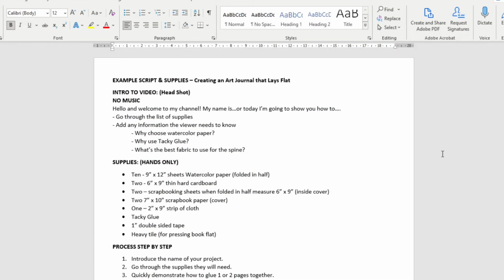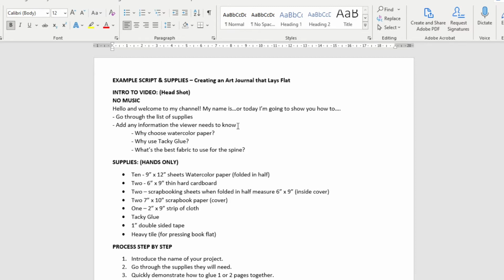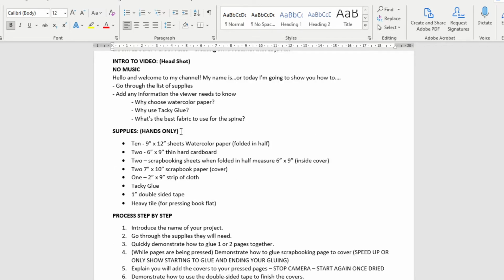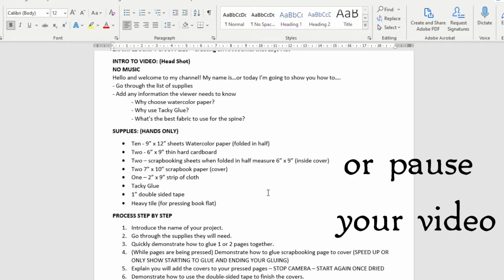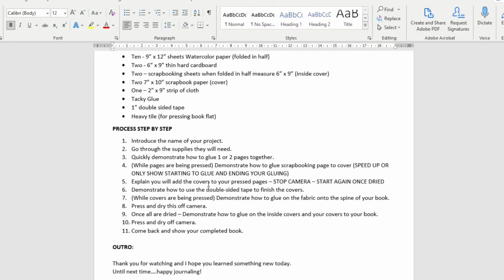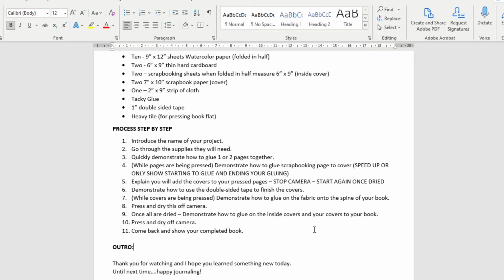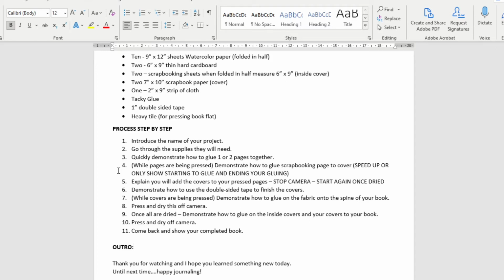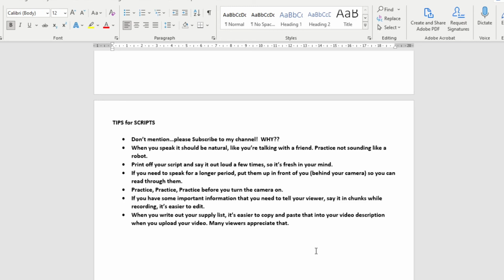You Need a Script | No. 3: How to Make Video Tutorials for Creative Journalists SERIES | KRLC Studio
Deciding on whether you need a script depends upon the kind of tutorial you want to make. There are two kinds of tutorials:

1. The ‘Journal With Me’ kind of tutorial is putting your supplies on your desk, hitting your record button and you basically create intuitively, while your viewer just watches you create.

2. Today I’m reviewing with you how to create a script for a tutorial where you’re teaching something to your viewer.

Join me for this fun video where I describe what a script is and looks like from a creative journalist point of view. It’s not how you imagine a script to be.

We chat about creative journaling, and I give you a weekly freebie too!